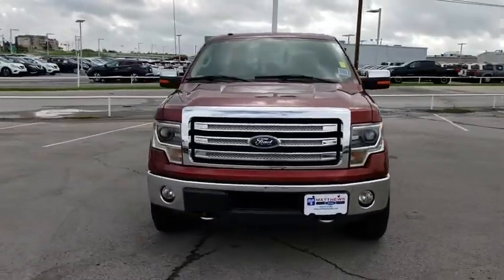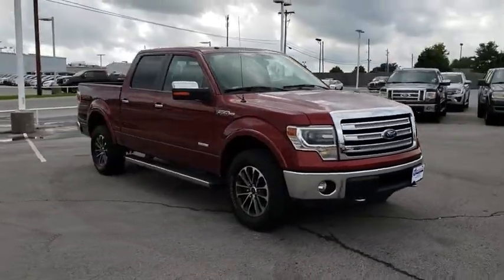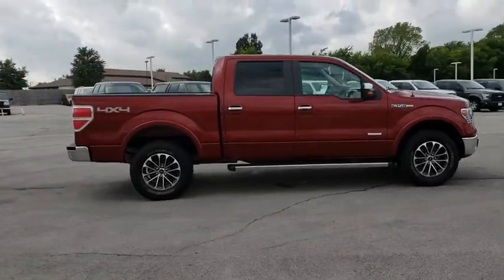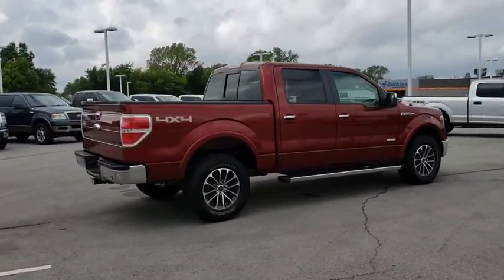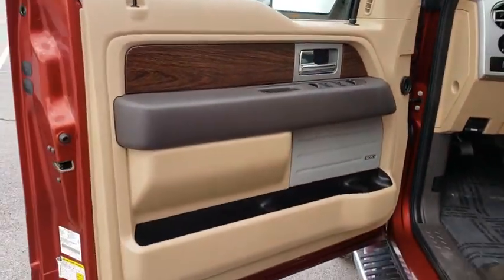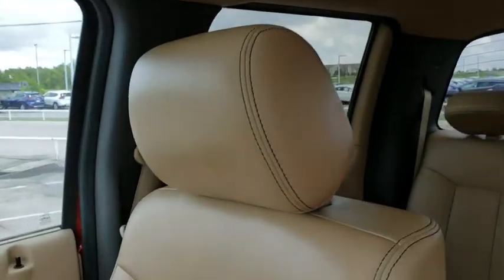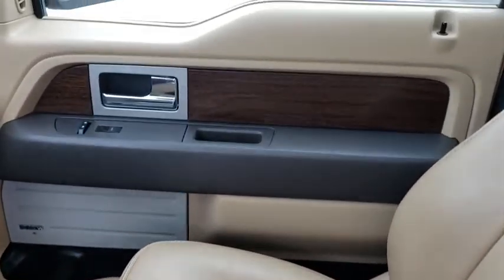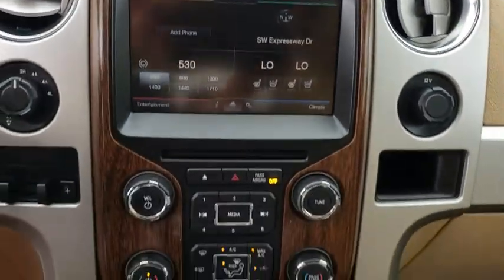2014 Ford F-150 Tulsa, Broken Arrow, Joplin, Bixby, Owasso, OK P8073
Orange Used 2014 Ford F-150 available in Tulsa, Oklahoma at Matthews Ford. Servicing the Broken Arrow, Joplin, Bixby, Owasso, OK area.

Matthews Ford
1101 Southwest Expressway Drive

This 2014 Ford F-150 Lariat is proudly offered by Matthews FordWhen you purchase a vehicle with the CARFAX Buyback Guarantee, you're getting what you paid for. The best part about this well-maintained vehicle is that it is a CARFAX one-owner vehicle.Sophistication & understated luxury comes standard on this Ford F-150 Lariat. Well-known by many, the F-150 has become a household name in the realm of quality and prestige. When Ford created this vehicle with 4 wheel drive, they immediately enhanced the performance ability. Easily switch between two and four wheel drive to take advantage of the improved steering and superior acceleration.This low mileage Ford F-150 has barely been touched. It's the next best thing to buying new. This pre-owned Ford F-150 looks like new with a clean interior that's been well-kept.This finely crafted vehicle is engineered to last. But just in case it doesn't, you can take comfort knowing it comes with a manufacturer's warranty. Some vehicles are more of a need-to-have. This one is a absolutely-must-have. If it's looks aren't enough to persuade you, the feel of the powerhouse under the hood most definitely will.You demand the best in everything, so why would your automobile be any different? Enjoy the best features available in this stunning Ford F-150. Added comfort with contemporary style is the leather interior to heighten the quality and craftsmanship for the Ford F-150This hard-to-find gem is an exquisite example of meticulous attention to detail and rich refinements.More information about the 2014 Ford F-150:With three cab styles, three different bed lengths, and a wide range of models and optional equipment, there's an F-150 configuration for every truck need. Ford also boasts that its F-150 has the only full-size pickup with 6-speed automatic transmissions across the entire lineup. Another feature that stands out, even against rival models from Ford, Chevy and GMC is MyFord Touch, an all-encompassing connectivity and infotainment system.Interesting features of this model are A model and configuration for every truck need, standout refinement and ride comfort, fuel-efficient powertrain lineup, and strong towing and payload ratings
ENGINE: 3.5L V6 ECOBOOST  -inc: 3.31 Axle Ratio,Four Wheel Drive,Power Steering,ABS,4-Wheel Disc Brakes,Conventional Spare Tire,Tow Hooks,Power Mirror(s),Intermittent Wipers,Variable Speed Intermittent Wipers,Power Door Locks,AM/FM Stereo,Pass-Through Rear Seat,Rear Bench Seat,Adjustable Steering Wheel,Power Windows,Keyless Entry,Passenger Vanity Mirror,Engine Immobilizer,Security System,Traction Control,Stability Control,Front Side Air Bag,Tire Pressure Monitor,Driver Air Bag,Passenger Air Bag,Passenger Air Bag Sensor,Front Head Air Bag,Rear Head Air Bag,Child Safety Locks